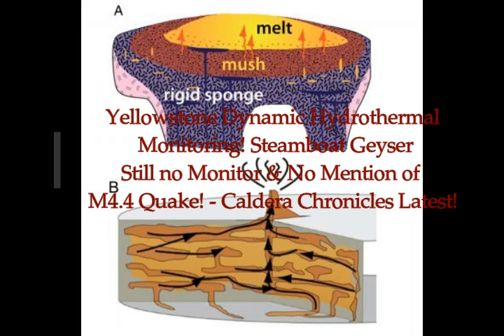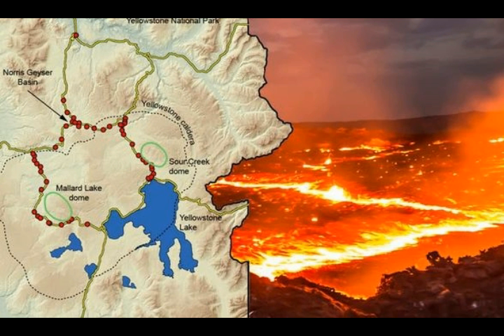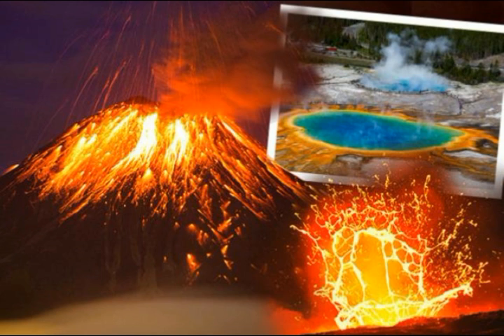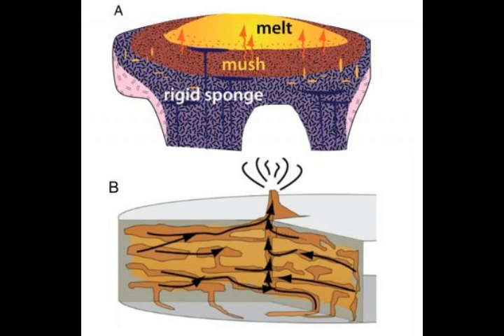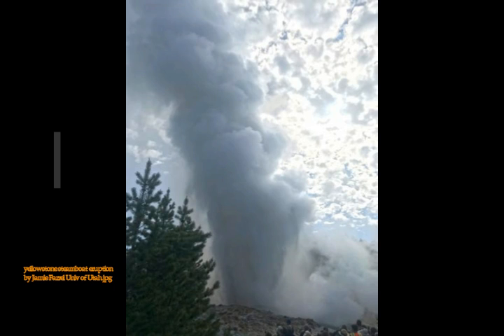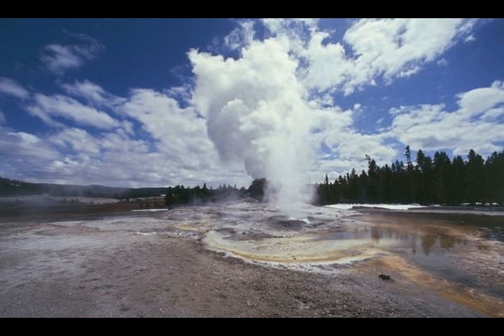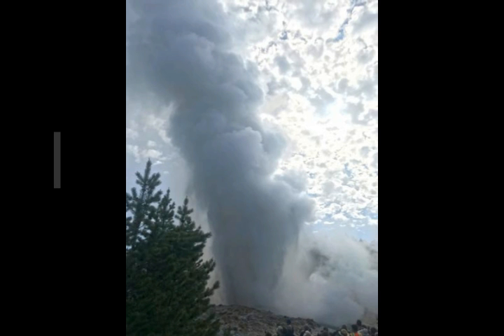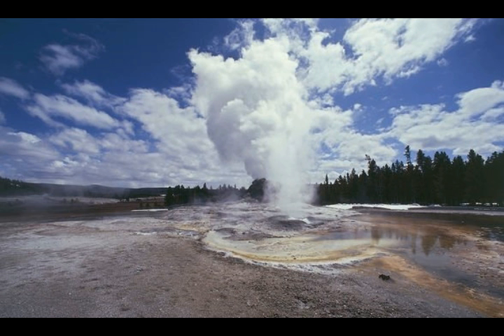Yellowstone Dynamic Hydrothermal Monitoring! Steamboat No MONITOR, No Mention M4.4 EQ!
Yellowstone Dynamic Hydrothermal Monitoring! Steamboat Geyser Still No MONITOR ,No Mention of M4.4 Quake!